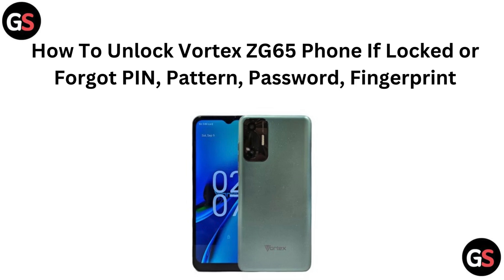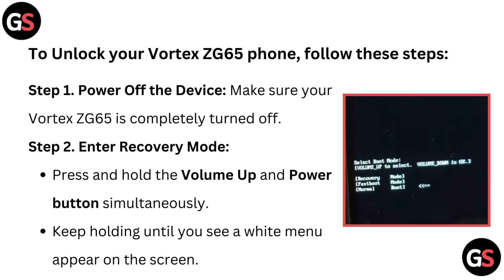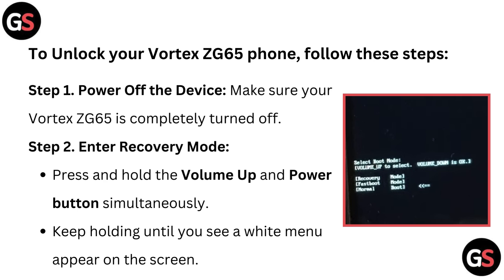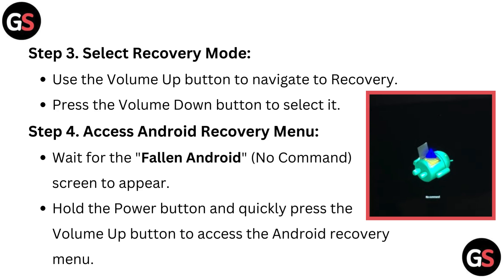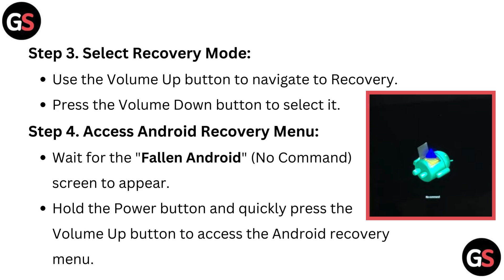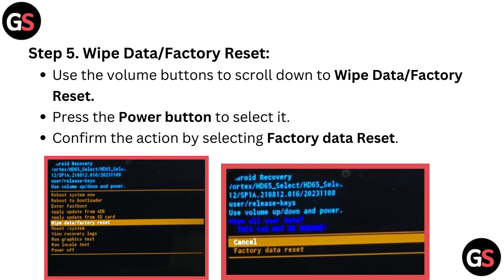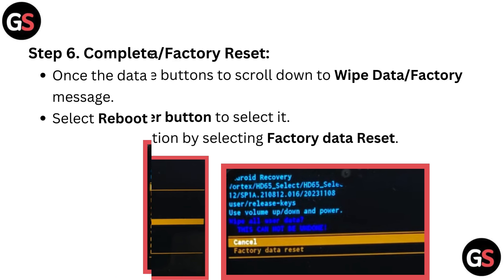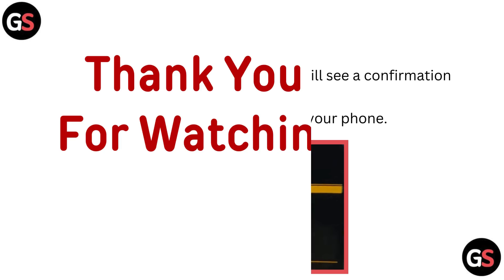How To Unlock Vortex ZG65 Phone If Locked Or Forgot PIN, Pattern, Password, Fingerprint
Welcome to our detailed tutorial on unlocking the Vortex ZG65 phone when you have forgotten your PIN, pattern, password, or fingerprint. In this video, we will guide you through the necessary steps to unlock your device securely. Our expert advice will cover various methods, ensuring that you can choose the one that best suits your situation. Join us as we empower you to take back control of your smartphone.

00:00 Introduction
00:34 Step 1. Power Off The Device
00:40 Step 2. Enter Recovery Mode
00:50 Step 3. Select Recovery Mode
01:58 Step 4. Access Android Recovery Menu
01:10 Step 5. Wipe Data/Factory Reset
01:25 Step 6. Complete The Reset